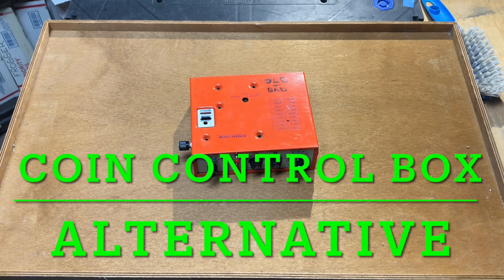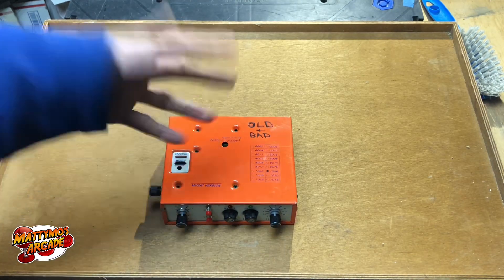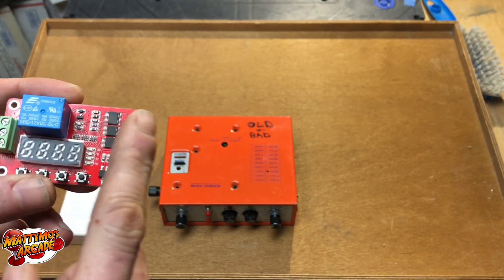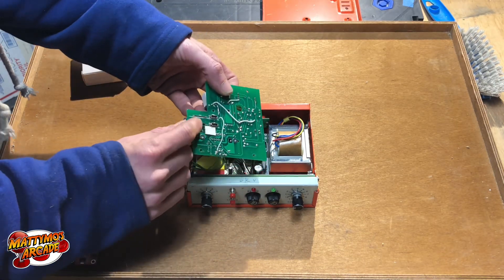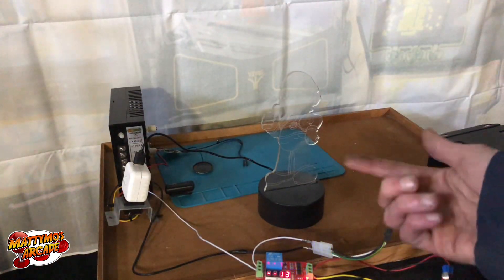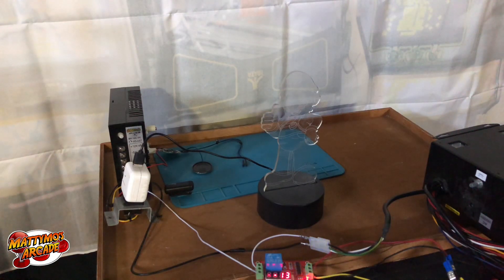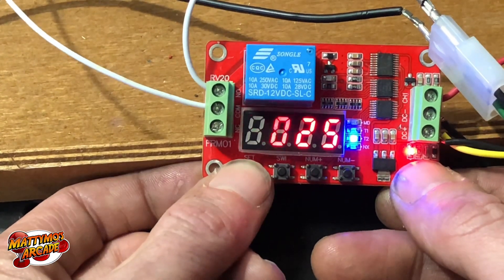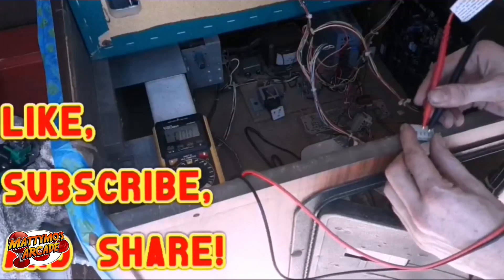Using an Uctronics 12v DC Timer Relay Module to Replace Kiddie Ride Coin Control Box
The 12v dc Programmable Time Delay Relay Module is very versatile, and among its many functions are the perfect combo for the Fantasy Tea Cups kiddie ride, by Barryn Games, that I needed. A triggered start delay, and off delay.
    The reviews are unfairly bad for this product. Most claim it’s unusable, broken, or no manual. The manual is available online and the controls a pretty basic.
I show how to program it, wire it up, and what it looks like in action.

UCTRONICS DC 12V Programmable Multifunction Time Delay Relay Module

UCTRONICS DC 12V Programmable Time Delay Relay Module with Metal Enclosure